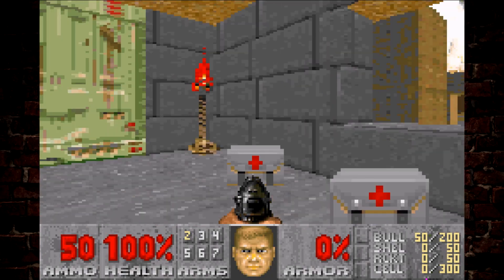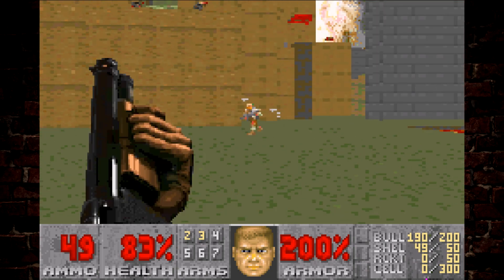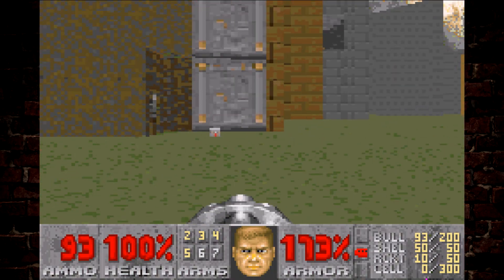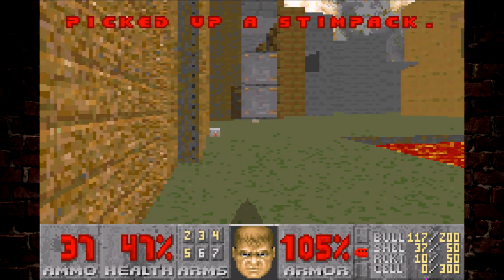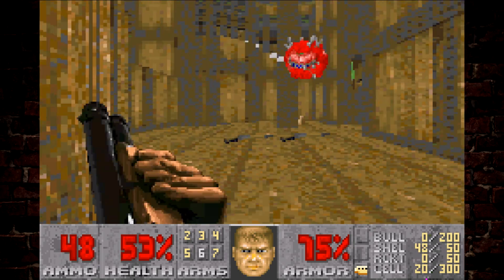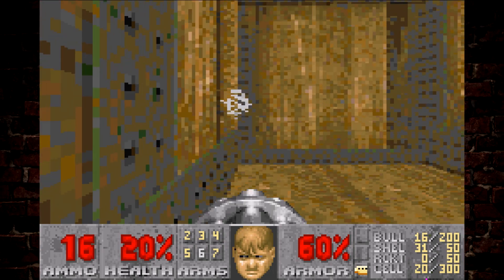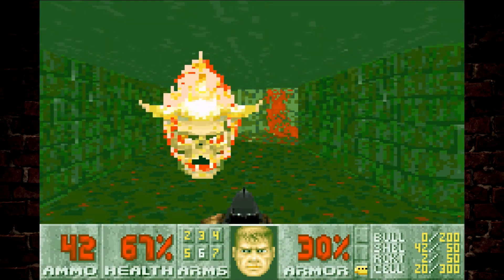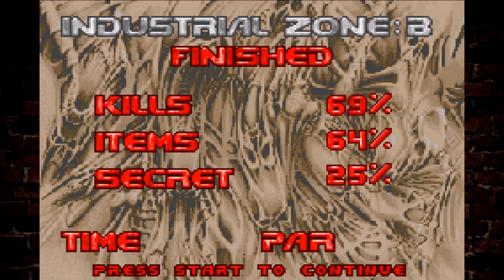Exploring How GBA Doom 2 Splits Industrial Zone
If you've only played the PC/Xbox/Unity versions of Doom 2, you probably don't know that the Game Boy Advance version of the game split the level into two seperate entities.

I figured rather than looking at the PC versions, which are very similar, it would be fun to look at how the GBA achieves this split.

If you want to see me playing Doom on live stream. do be sure to check out my Twitch channel